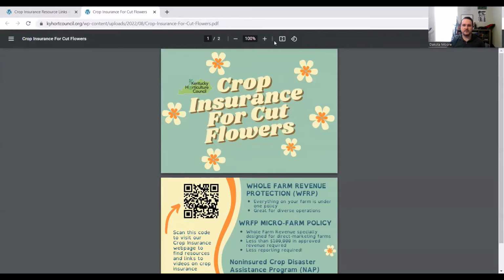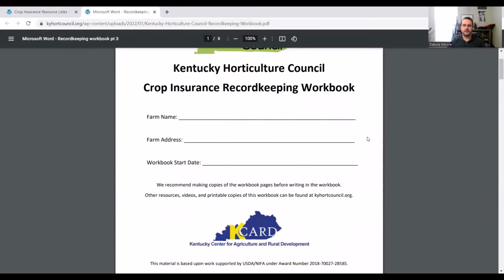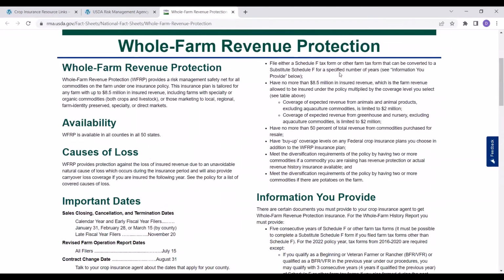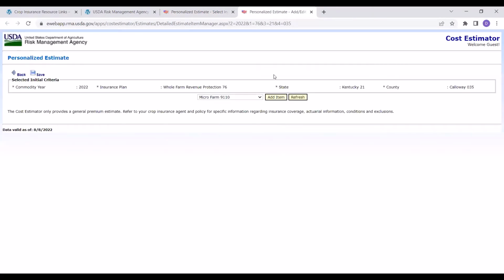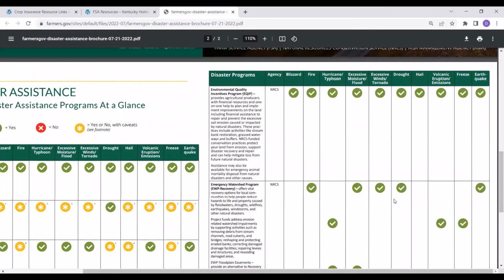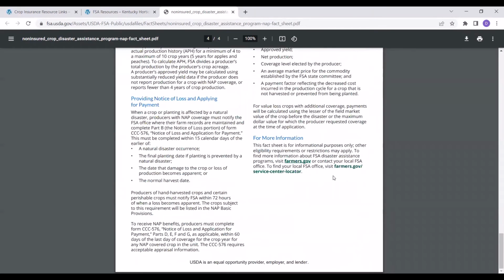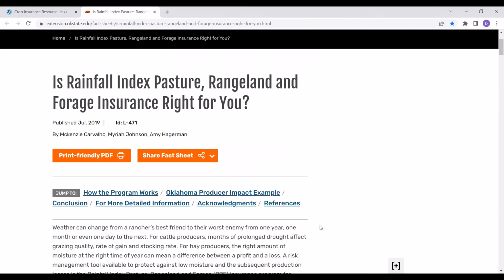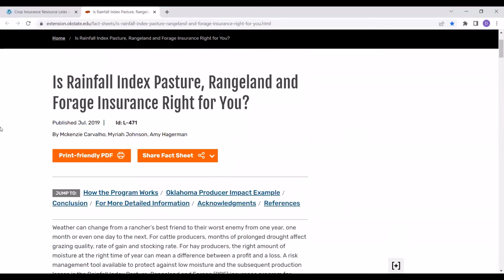Online Crop Insurance Resources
For our penultimate webinar in our crop insurance series, we looked at some online resources you can use to sort through some of your crop insurance questions as well as help you find the programs and policies that are right for you. Join us on September 12th at 12:30 pm ET|11:30 am CT for our final webinar! To register for the webinar, use the following